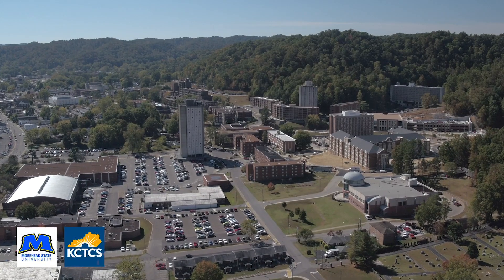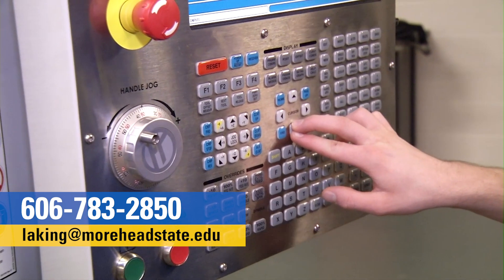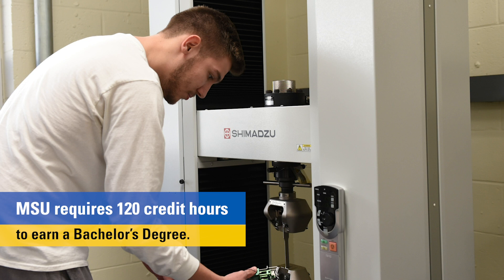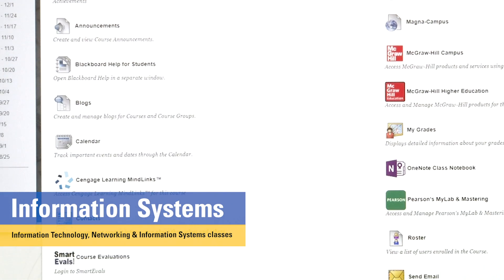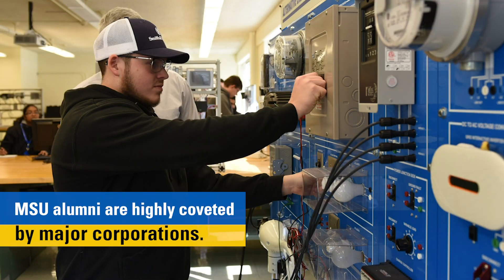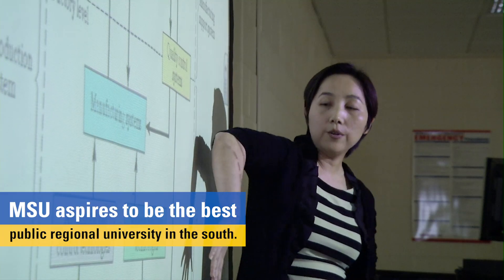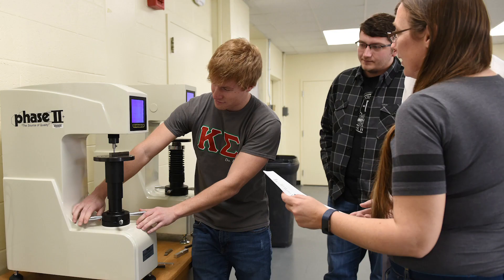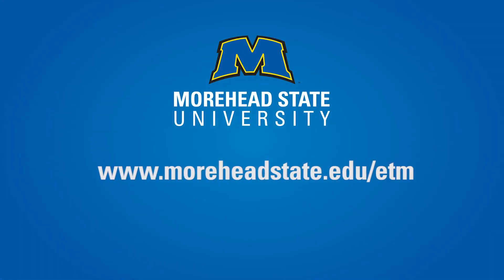Engineering Technology Management and Information Systems programs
MSU offers degree programs in engineering technology management and information systems. Learn more about these options.